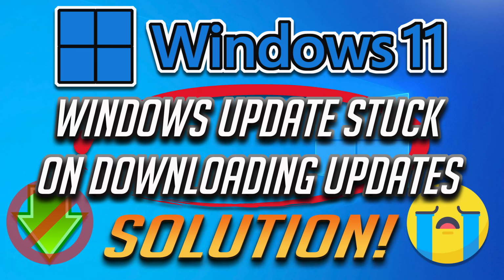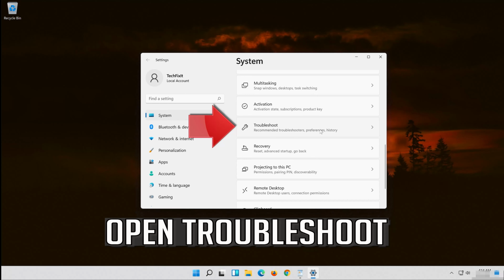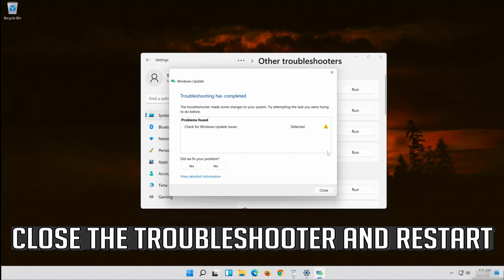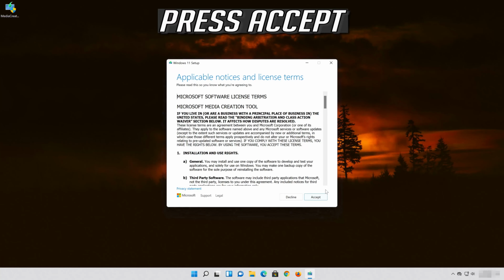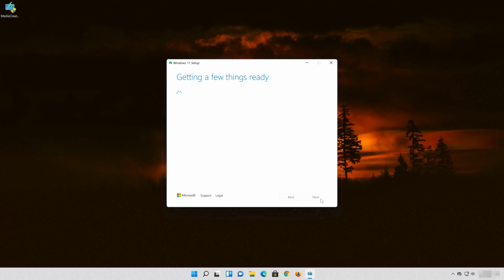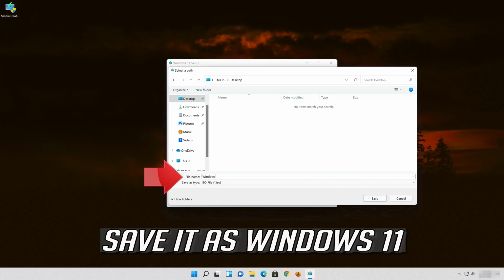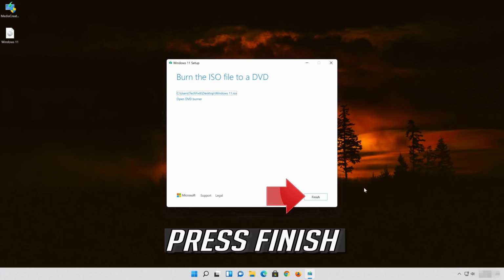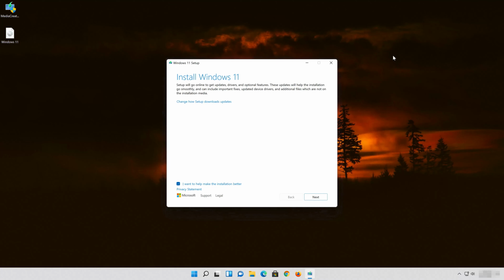FIX Windows Update Stuck Downloading Updates in Windows 11 [Tutorial]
Windows Update Stuck Downloading Updates in Windows 11 FIX

If your updates are stuck downloading (1% or 99%) you can use the methods in this tutorial to fix the problem and download new Windows 10 updates.

If your Windows Update is showing available updates and your computer starts downloading them, it may happen that at some point it just gets stuck and stops downloading. It will show a constant figure but there will be no progress. The figure in your case could be 0%, 23%, 33%, or any other, but every time you try to download the updates, you find that they are stuck on that particular figure, even if you leave it for an hour or two.